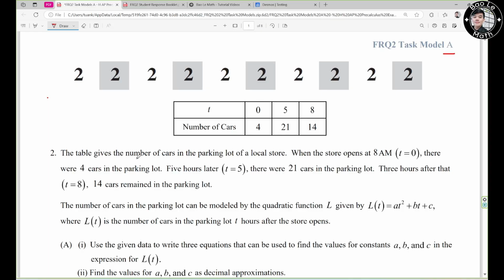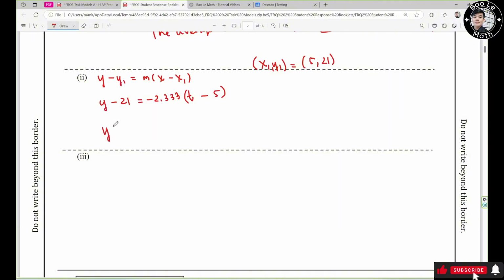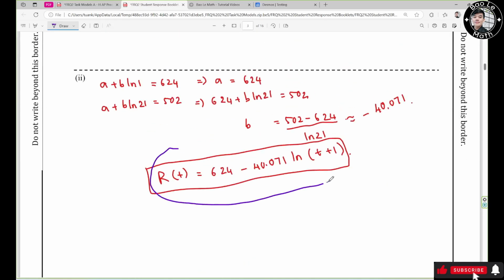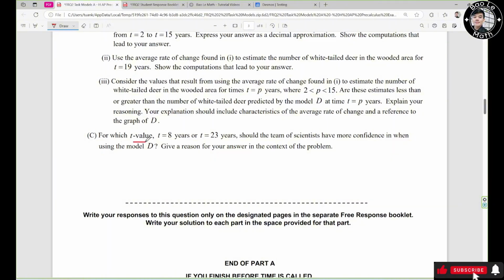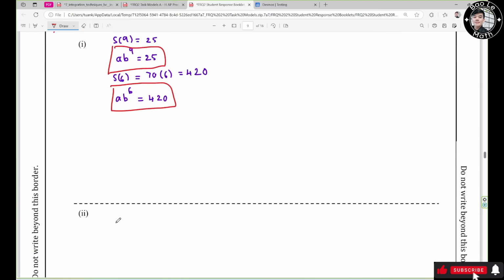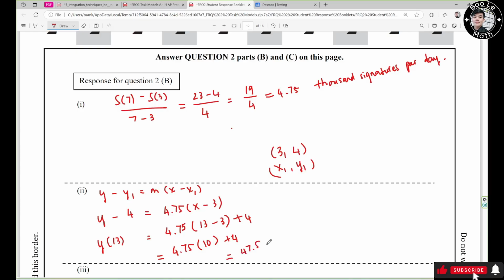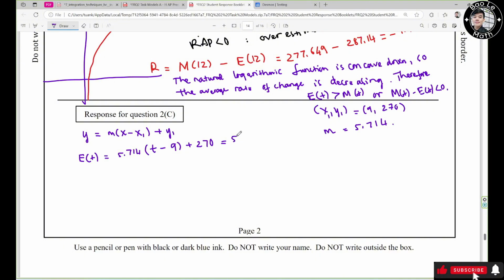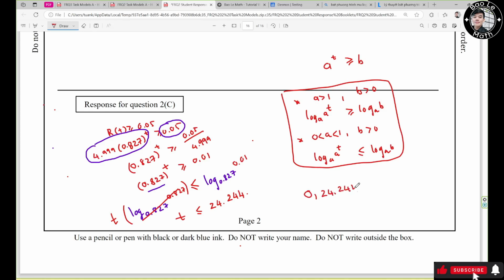2026 AP Precalculus Predictions FRQ #2 | Ace the Free Response!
AP Precalculus FRQ #2 Walkthrough | Ace the Free Response!
In this video, I’ll guide you step by step through Free Response Question #2 (FRQ #2) from the AP Precalculus Exam. Whether you're reviewing for the upcoming test or just trying to sharpen your problem-solving skills, this detailed walkthrough will help you understand what the College Board is looking for and how to earn full credit.

We'll cover key strategies for interpreting the problem, organizing your work, and using clear mathematical reasoning—all while avoiding common mistakes that cost students points. I’ll also share tips for showing your work in a way that impresses AP graders.

✅ Perfect for students preparing for the AP Precalculus exam
✅ Ideal for classroom review or independent study
✅ Great refresher for teachers looking for instructional support